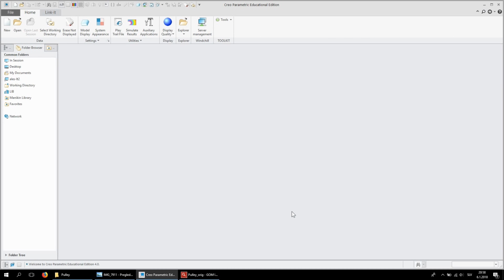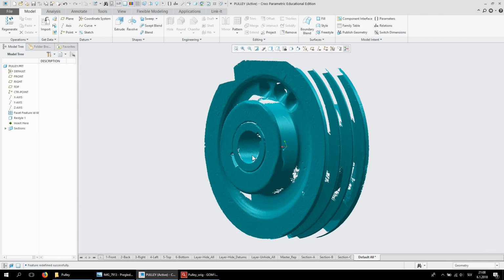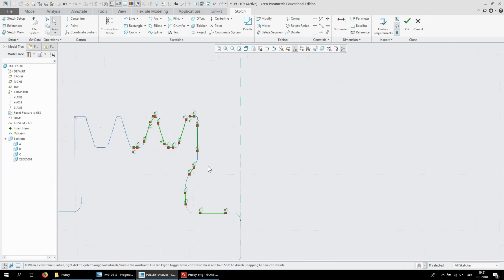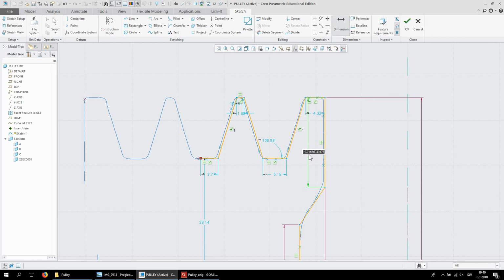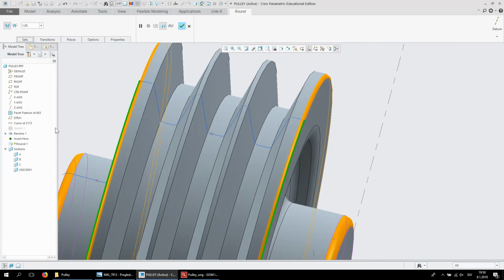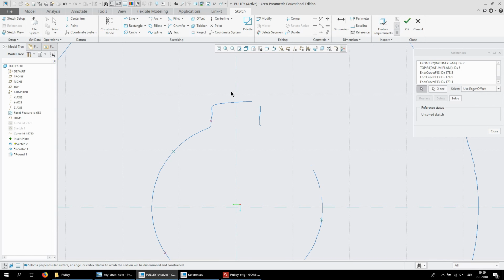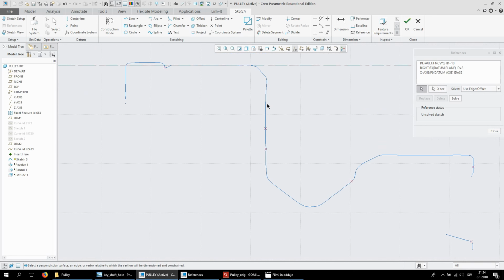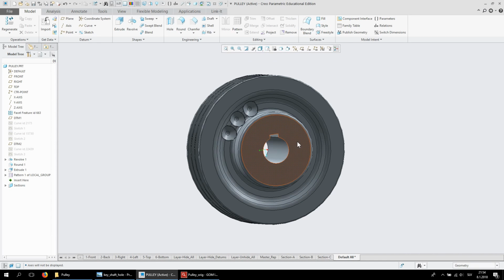Reverse engineering with Creo 4 - Introduction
- I now found out that the three holes on the side are to balance the pulley. They should therefore not be modelled, because they defined individually for every part acording to how excentric it is. But in this case you can still do it for practice

Made as part of the studies at Häme University of Applied Sciences